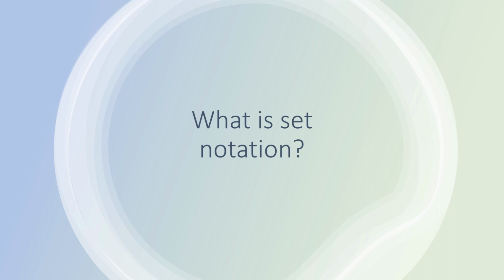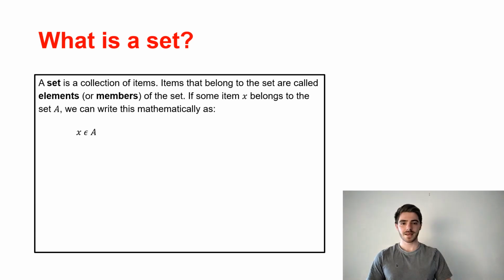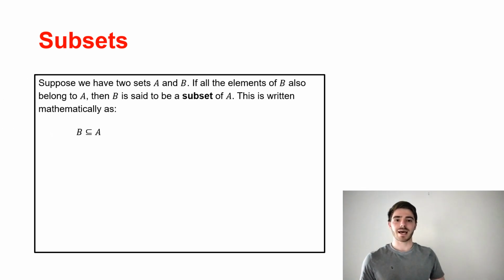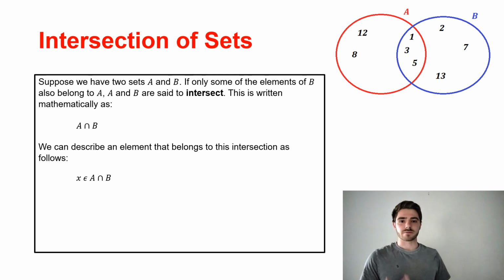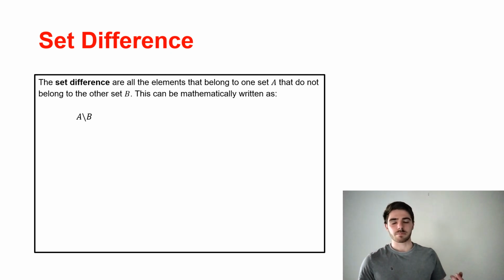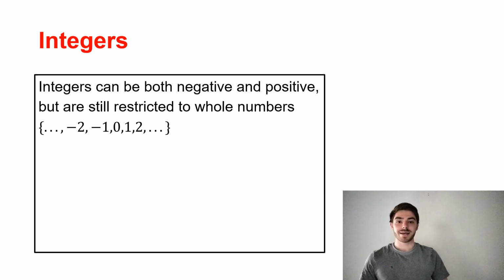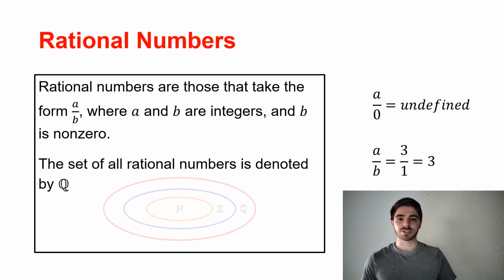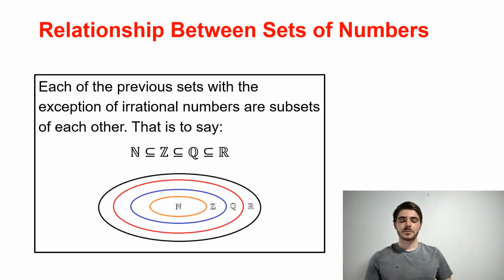Math Methods: Functions and Relations Fundamentals Part 1 Set Notation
Chapters:
0:00 Intro
0:14: What is Set Notation?
0:45: Why do we need to know Set Notation?
1:00 Definition of a Set
2:00 Subsets
2:45 Intersection of Sets
3:50 Set Difference
4:05 Sets of Numbers
4:25 Natural Numbers
4:40 Integers
5:10 Rational Numbers
5:52 Irrational Numbers
6:25 Real Numbers